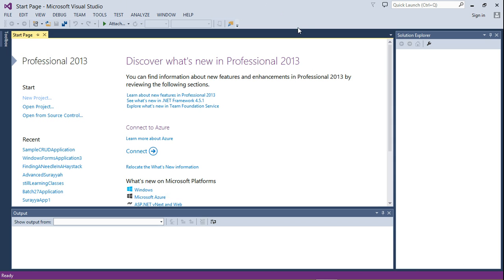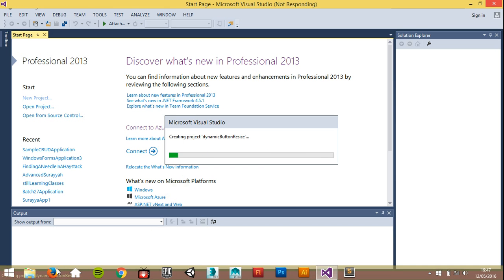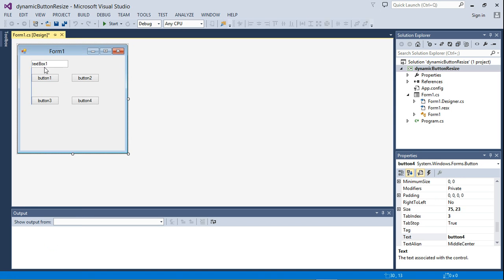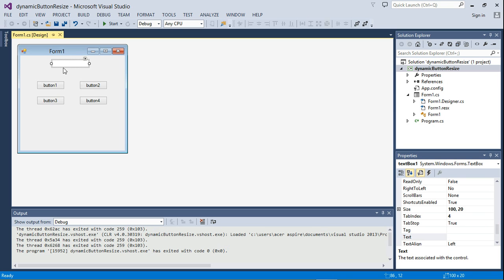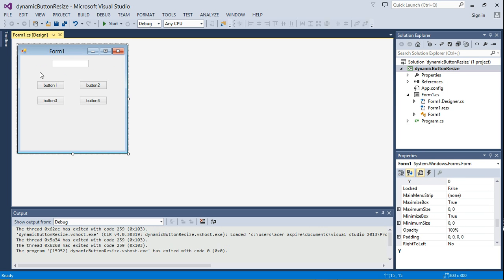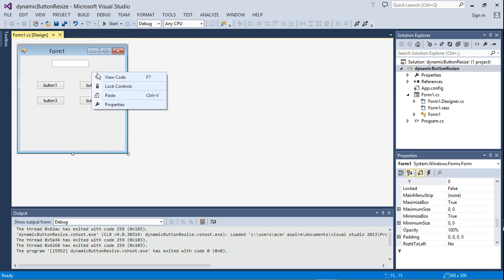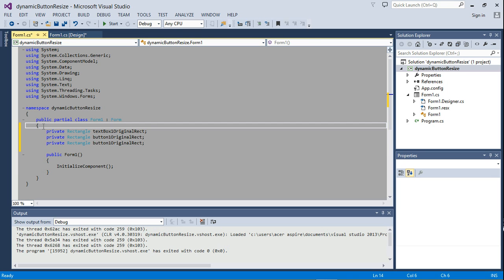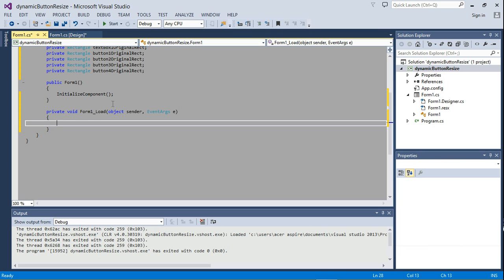Automatic Resizing of Buttons in Windows Forms using C# _ Part1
In this tutorial series we show how to dynamically resize buttons and other controls on a form whenever the user changes the size of the form.